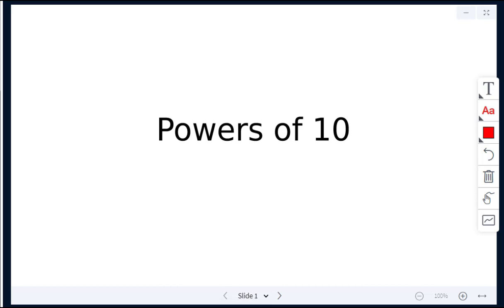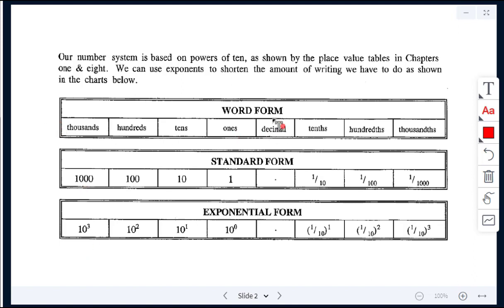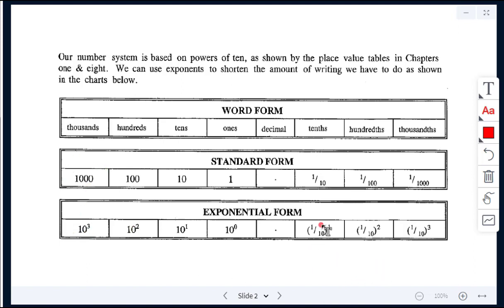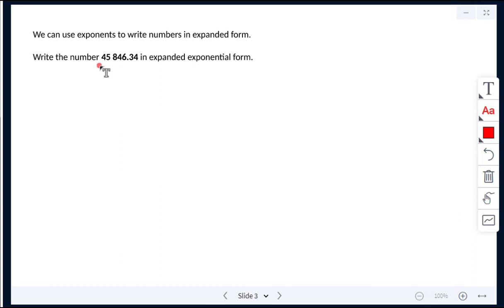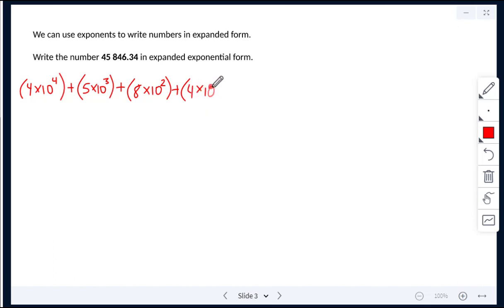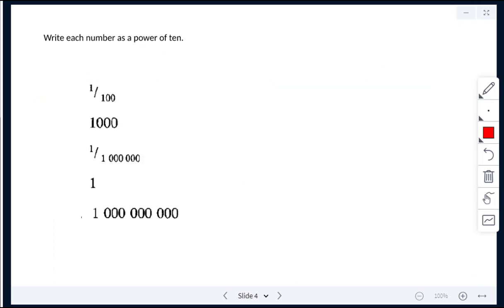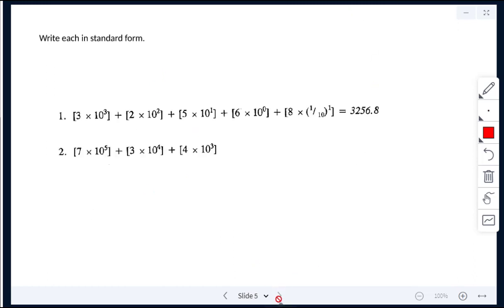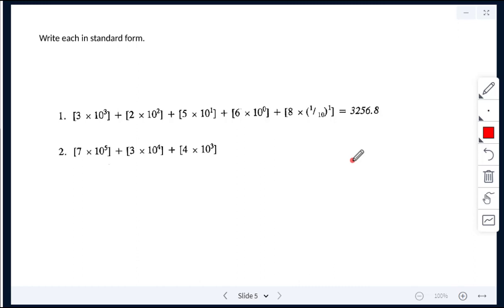Powers of Ten